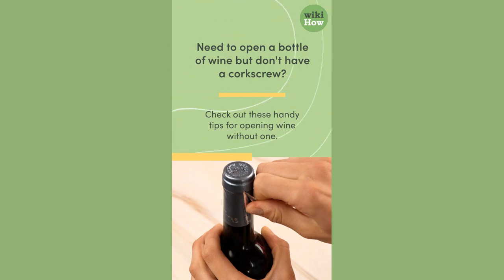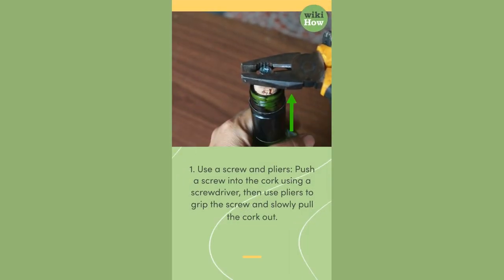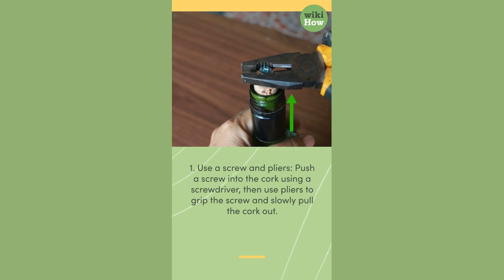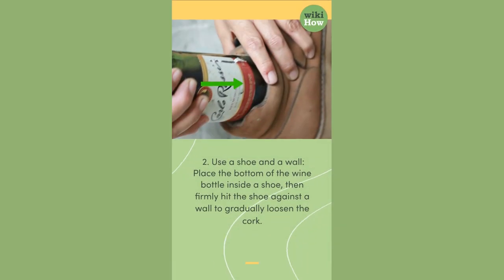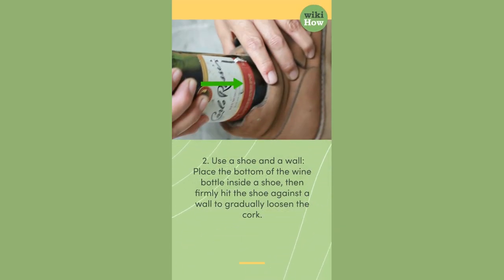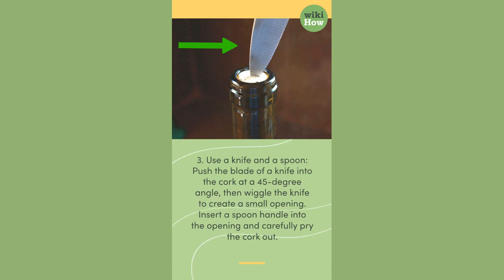How To Open Wine Without Corkscrew